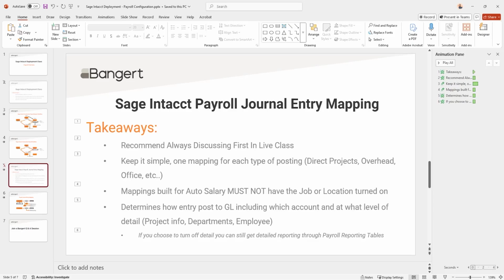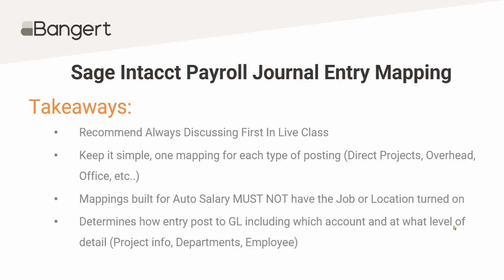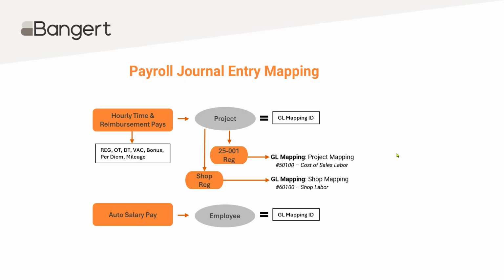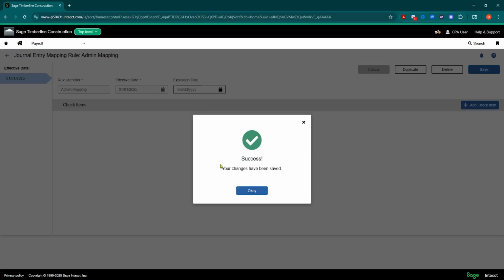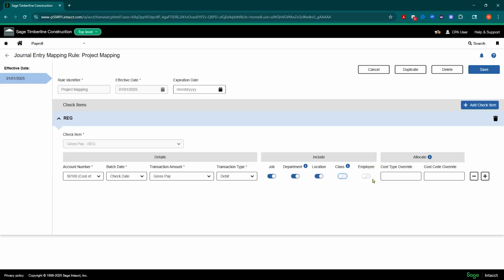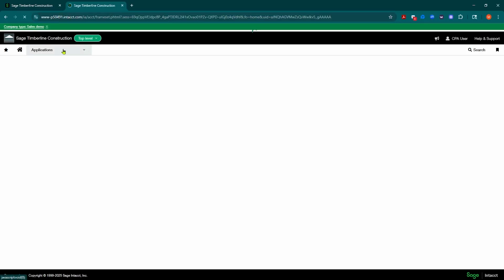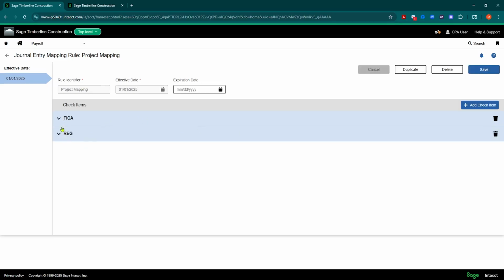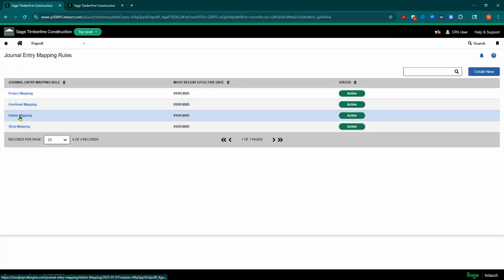Sage Intacct Configuration | Journal Entry Mappings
This video covers Journal Entry Mappings configuration in Sage Intacct, showing how transactions are automatically mapped to the general ledger.